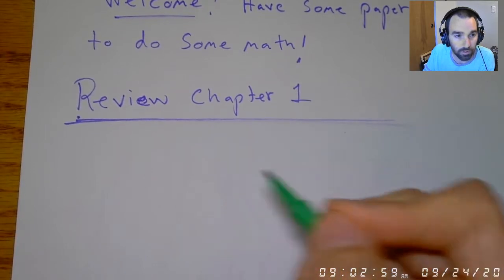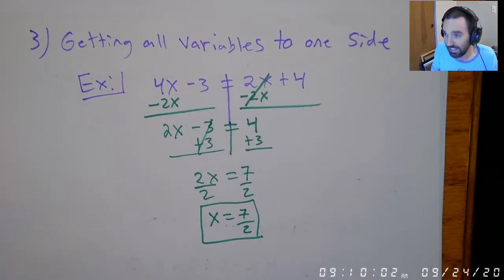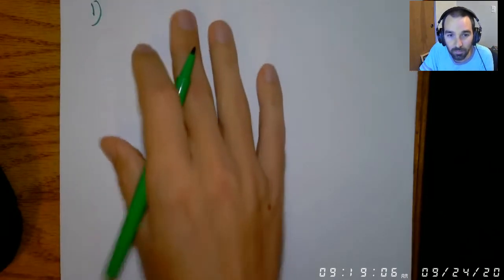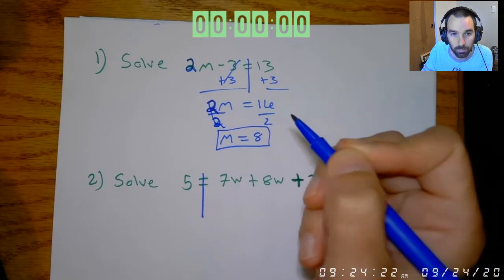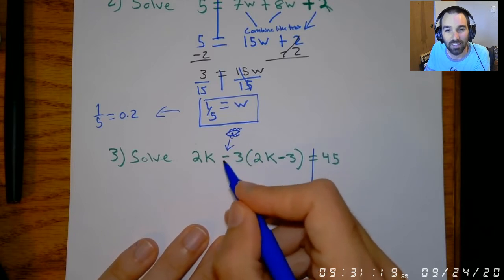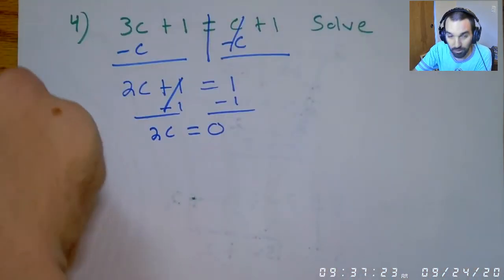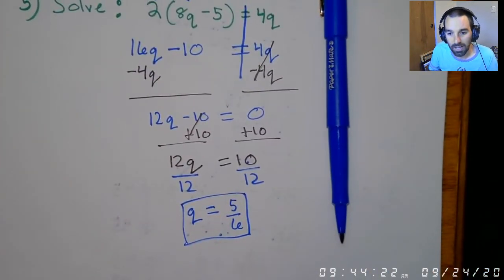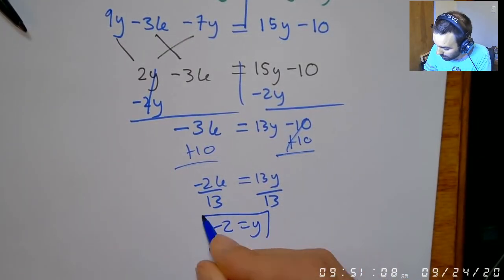Algebra 1 Ext Chapter 1 Review Day 2